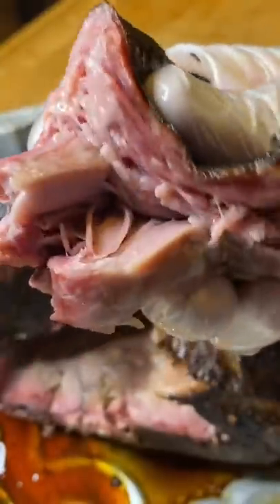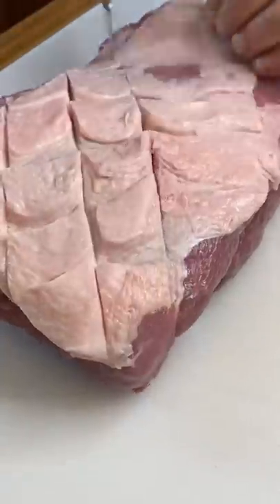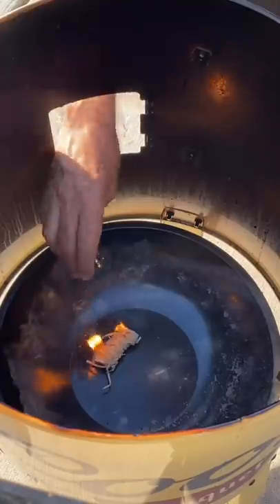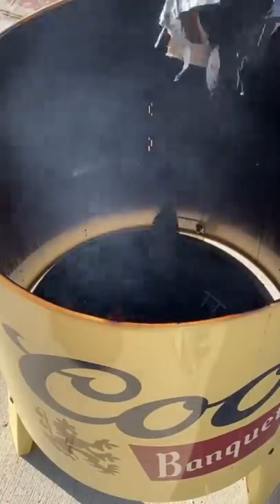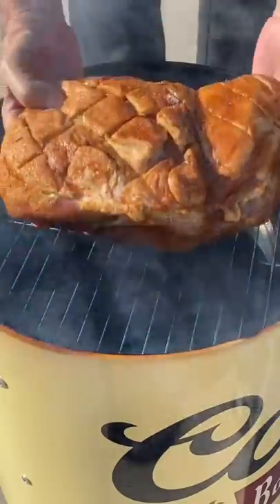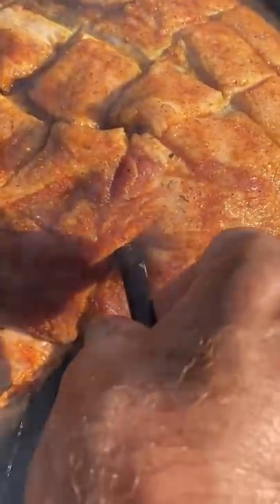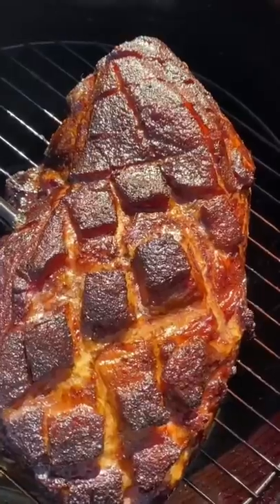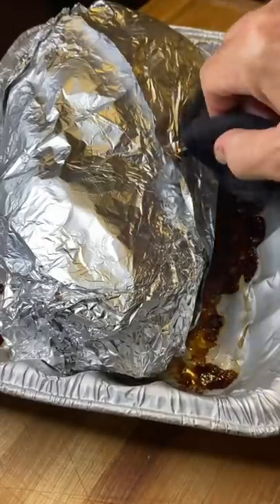Easy Pulled Pork!